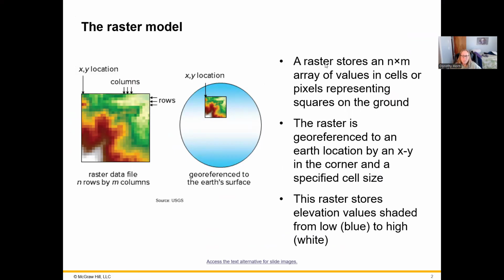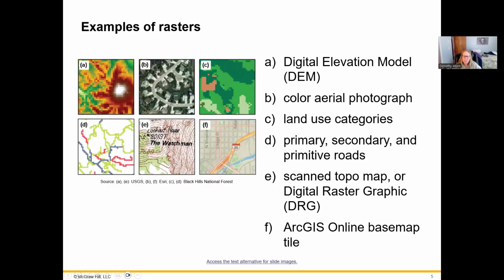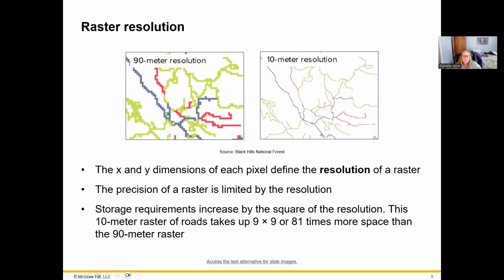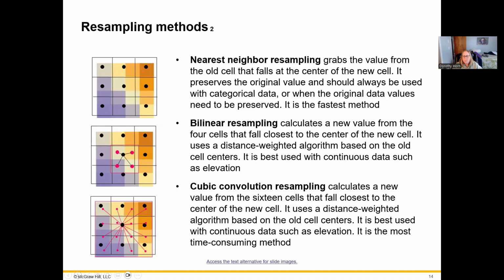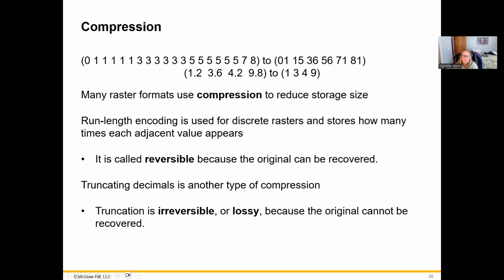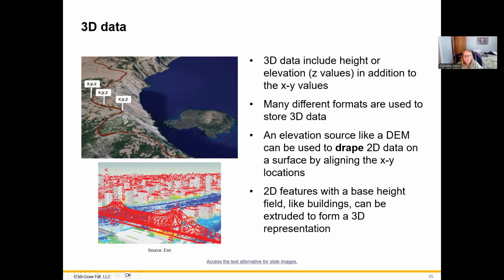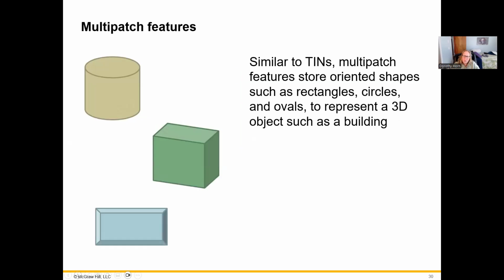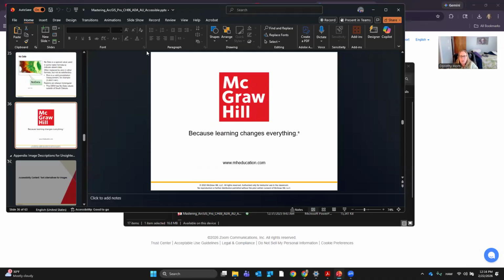2430_Raster_LectureSp26